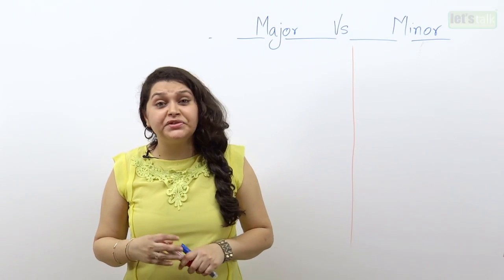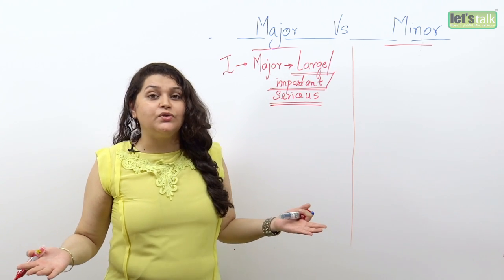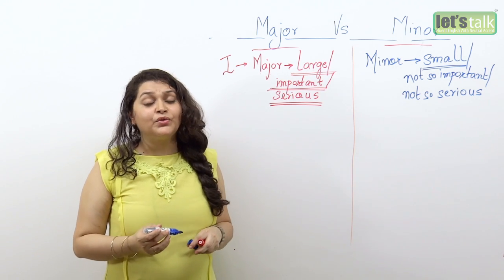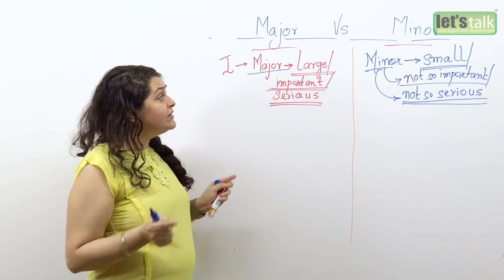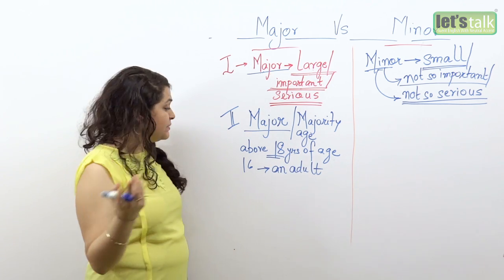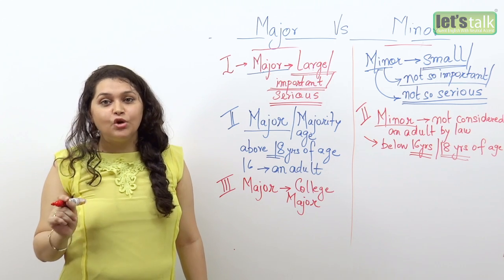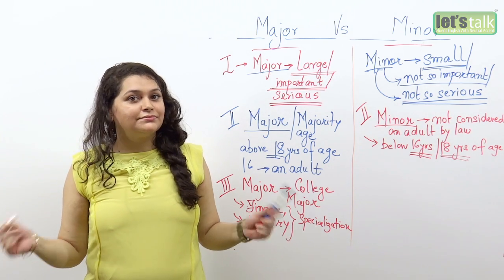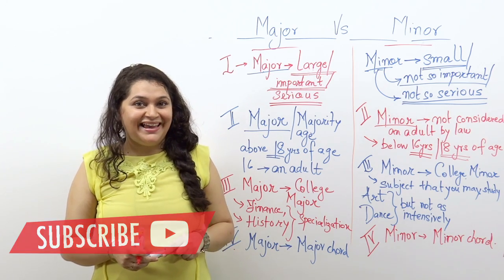07 differences between 'Major & Minor' - Free English speaking lessons | Speak Fluent English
07 differences between 'Major & Minor' - Free English speaking lessons | Speak Fluent English

In this spoken English lesson with Rima you would be learning the various different meanings of the two commonly used words ‘Major & Minor’ in English conversation. These words may seem fairly simple and average but they do have varied meanings and could be used in different ways.

Major could have 3 different primary meanings as mentioned below.

• Large – My friend heads a major company.
• Important – My father is going through a major surgery.
• Serious -  I have a major problem to deal with.

On the other hand Minor also has 3 different meanings primarily.
• Small- Today, I face a minor issue at work.
• Not so important - My friend tripped off the wet road and had minor bruises.
• No to serious - I am going through a minor dental surgery.
Major also talk about age
• My kids are turning major and would have the voting rights soon.
• Most countries issue a driving license once you are a major.
Minor talks about someone who is not an adult by law.
• You are still a minor to watch adult movies.
• These days a lot of minors are getting into drug abuse and that’s a serious concern.

Major also Minor also talks about college education.

Major in studies talks about the specialization on a particular subject.

• John is a major in social studies.
• I am confused what should I major in, everyone is majoring in finance.

Minor in college studies indicates the subjects that you don’t specialize in.

• I have dance and history as my minor subjects at college.

Major & Minor are also use in Music.

Major indicates a major chord and vice versa. Chords are musical notes played together.

We hope you have a learned from this English lesson and understood the difference these two common but versatile words. Keep practicing and improve your English speaking skills.